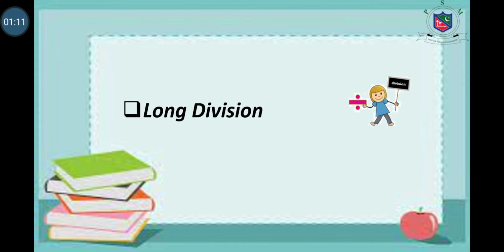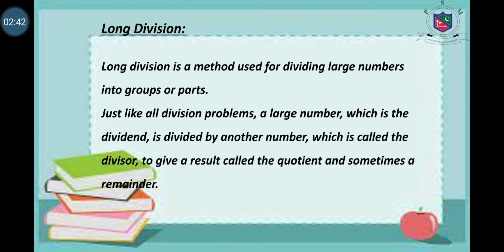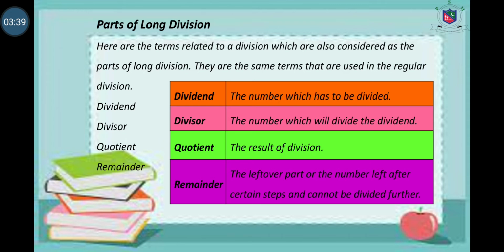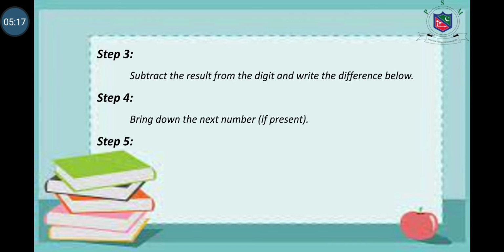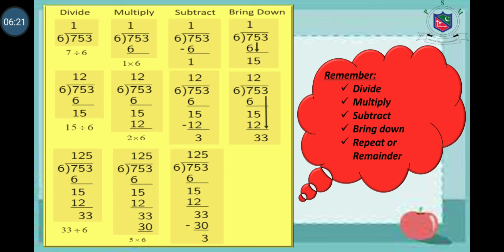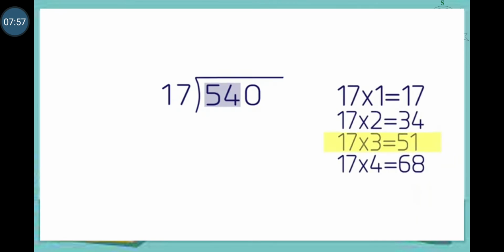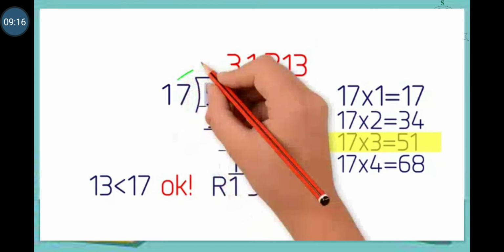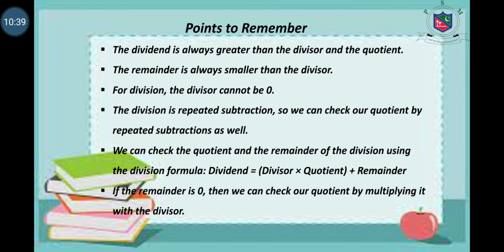Grade: 4 - Mathematics (Long Division)